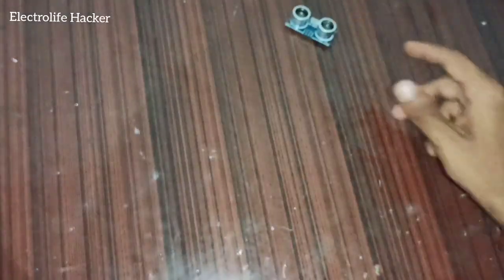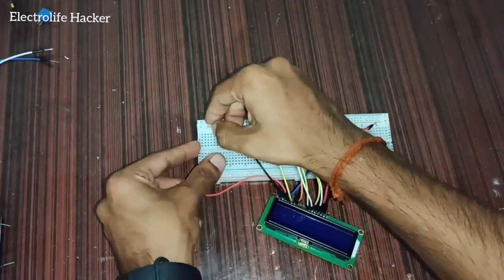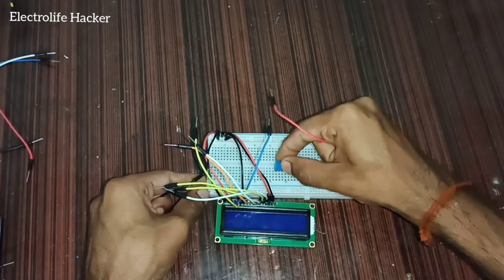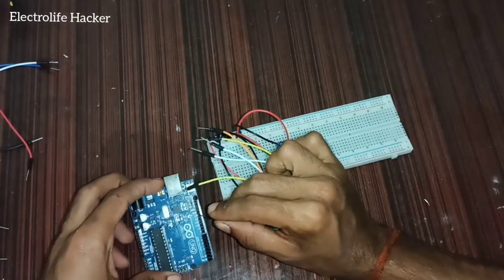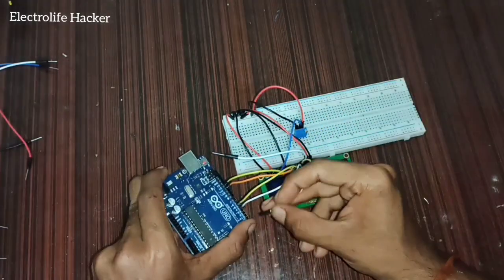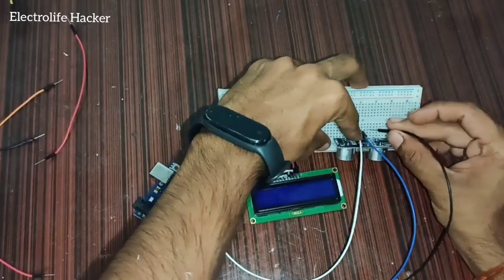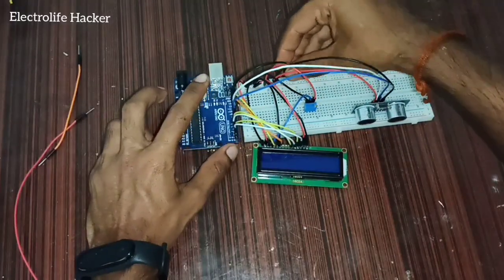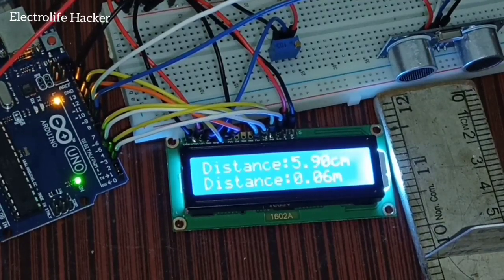utrasonic distance sensor using Arduino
hello friends in this video I showed u how to make ultrasonic distance sensor using Arduino